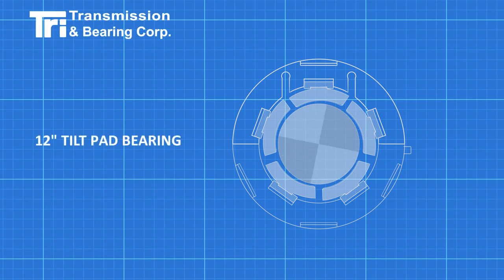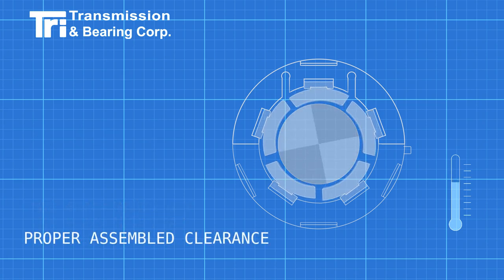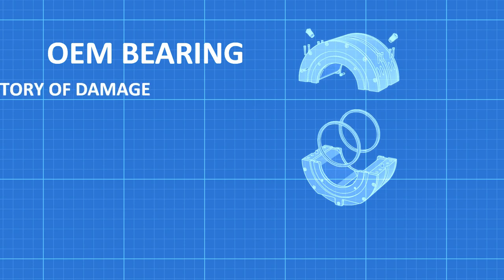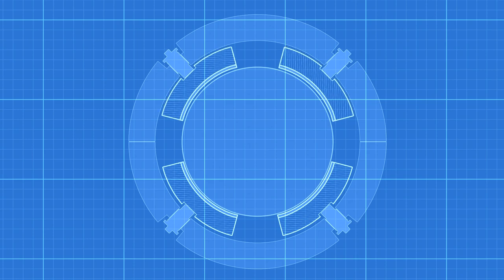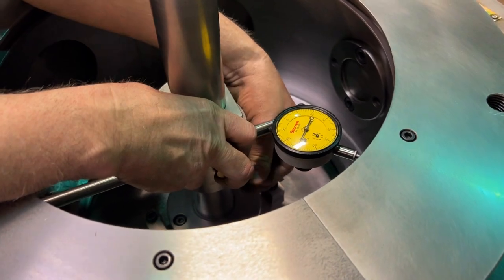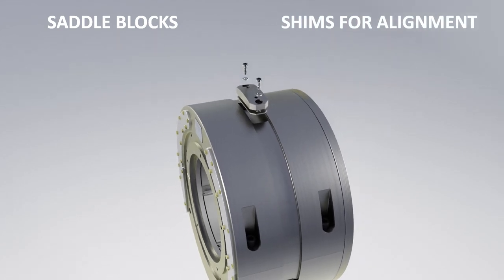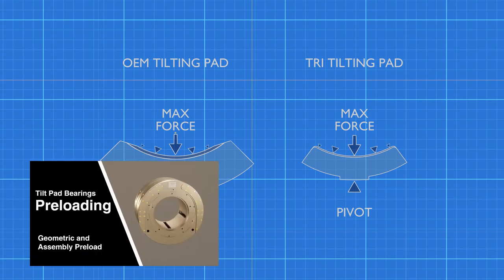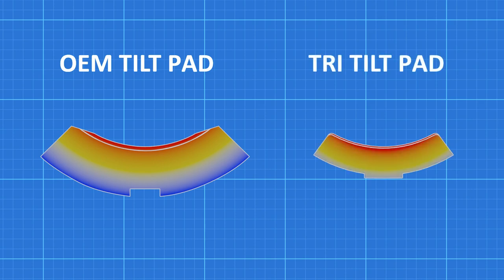Tilt Pad Bearings: Assembled Clearance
This is the 3rd video of 4 explaining the upgrades in a 12" exciter tilt pad bearing by TRI Transmission and Bearing Corp. In this video, the assembled clearance in the OEM bearing is explained and compared to the method used by TRI Transmission and Bearing Corp.